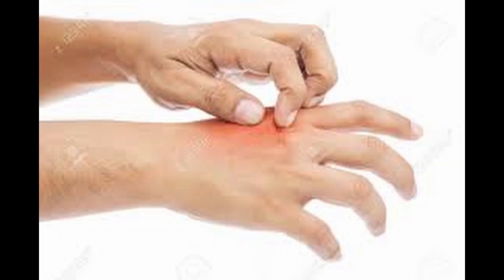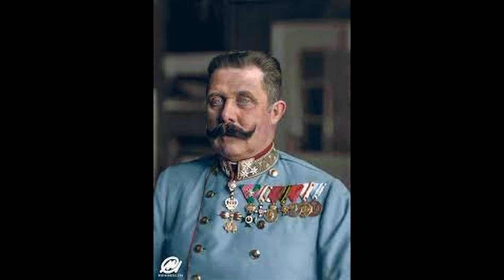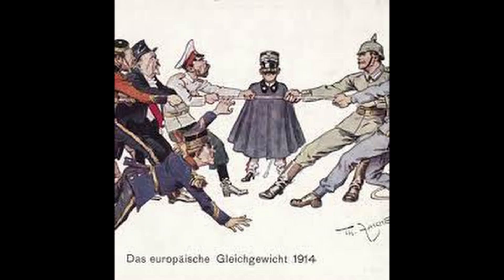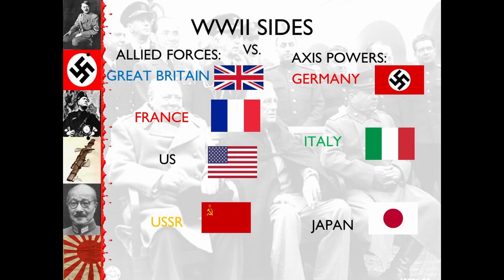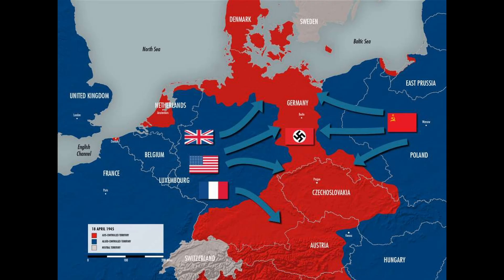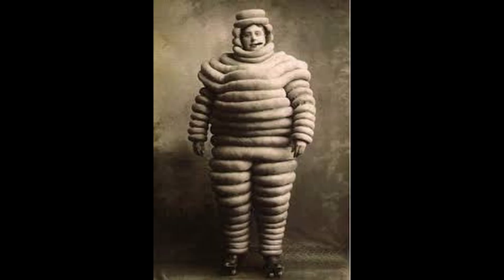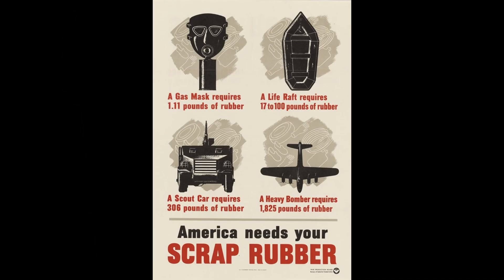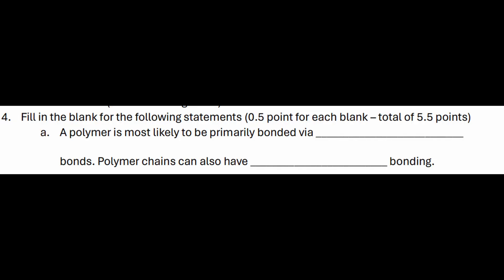Unhinged History - Synthetic Rubber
I turned this in for a material science course final extra credit assignment

*None of the stock photos or screenshot photos are owned by me
All video scenes were filmed in Blade and Sorcery